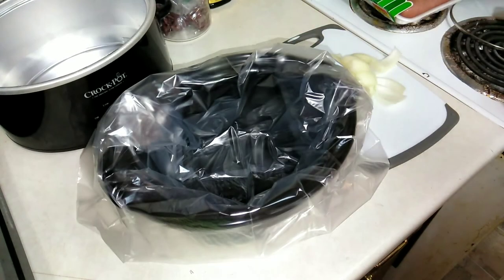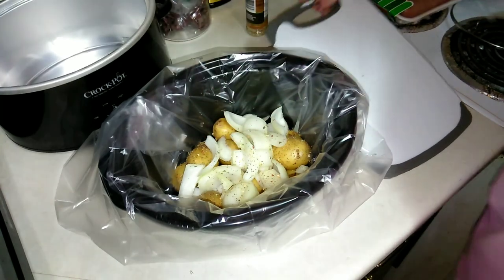Prepping Crock-Pot Dinner The Night Before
I've never prepped a Crock-Pot meal the night before. But you can totally do it. Step by step.